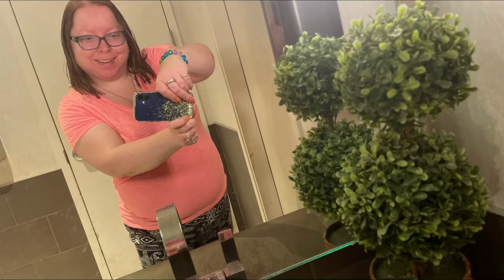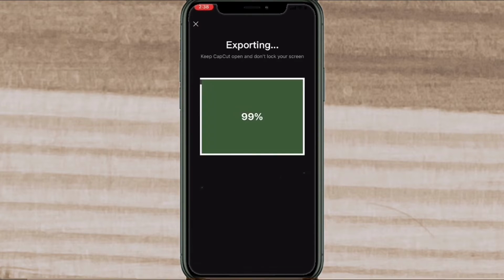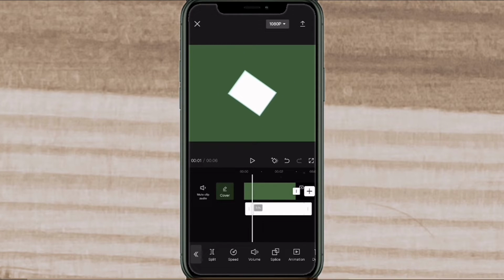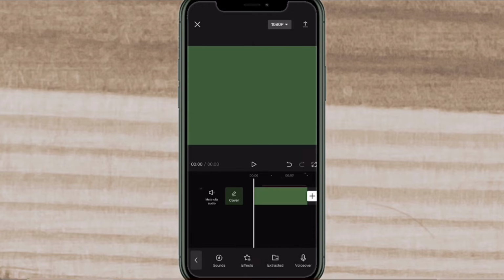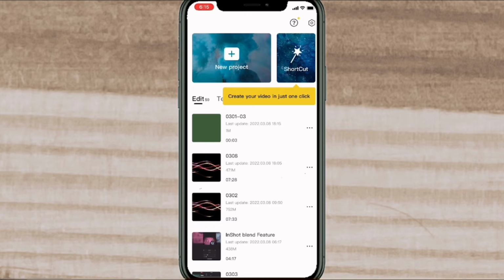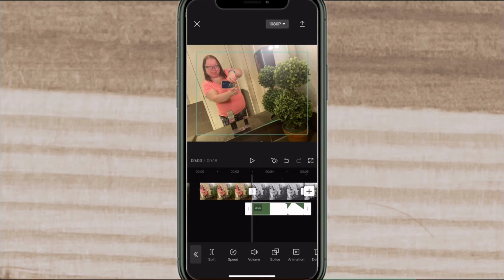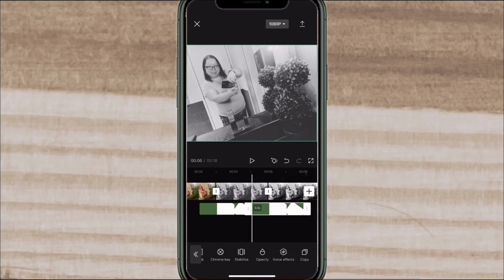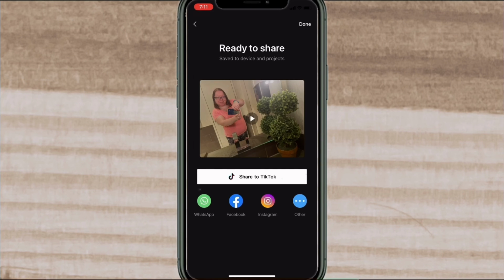How To Create Your Own Transitions In CapCut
Thanks to overlays you can create your own transitions. In today’s video I show you how to create a diamond transition in CapCut.

CapCut is completely free to download and use. There are no in app purchases or paid features.  Download CapCut from the iOS App Store or the Google Play store.

Dee Nimmin.